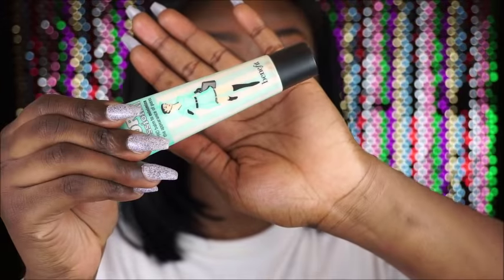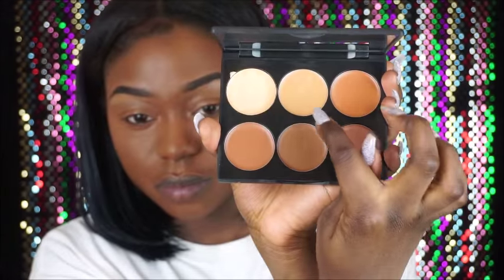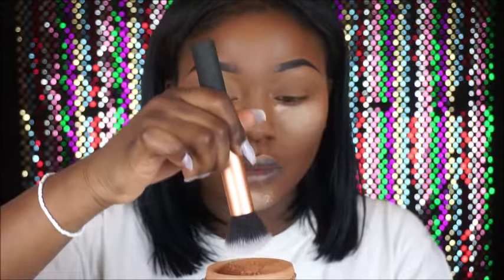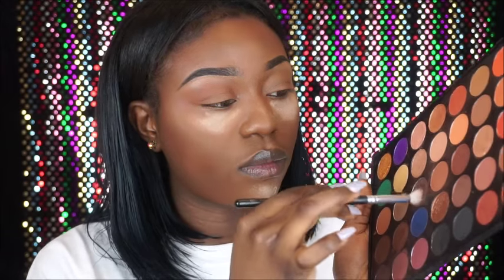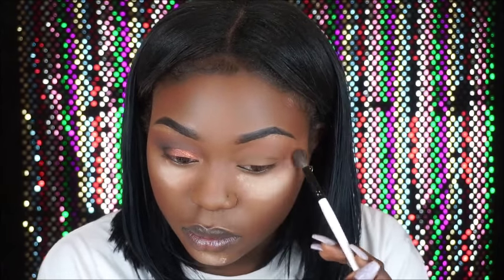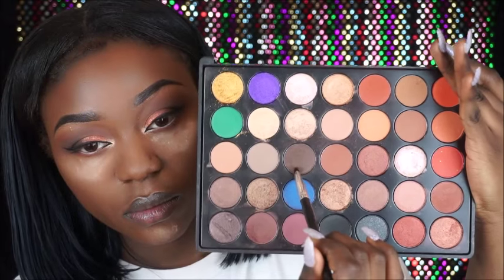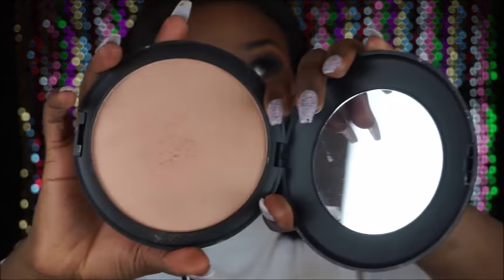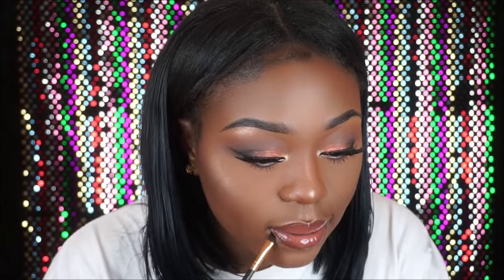Affordable/Drugstore Copper Eye Makeup Tutorial + How To Make Your Eyes Bigger For Dark Skin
Hey Dollsss, Welcome back to me channel. So todays video is filled with affordable and drugstore products so it would be easy for you guys to recreate. This look is very full glam if you want to get dolled up this would be suitable for you and very beginner friendly. I hope you guys enjoy this video.

EYES;
OPV - Gorgeous Palette
EYLURE - 149 + 141 Lashes
MAYBELLINE - Black Gel Liner
LOOK BEAUTY - Toffee Cup
COLLECTION - Fast Stroke Mascara

FACE;
LOREAL - True Match Foundation in Deep Golden
LA GIRL - Pro Concealer in Toast
SLEEK - Cream Highlight and Contour Palette in Dark
COLLECTION - Pressed Powder in Warm Bronze
COLLECTION - Sheer Loose Powder
BLACK OPAL - Deluxe Finishing Powder in 04 Dark
COVER GIRL - Ebony Bronze
BARRY M - Chisel Cheek Contour in Dark
NYX - Dewy Spray
GOSH - Giant Highlighter

LIPS;
MAC - Chestnut Lip Liner + Orange Lipstick